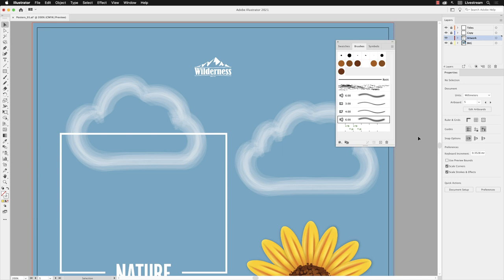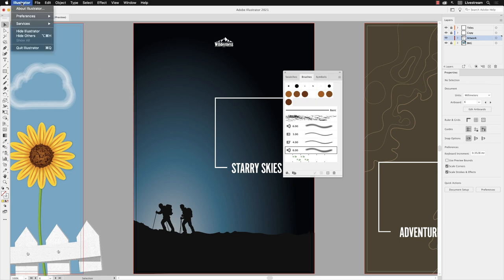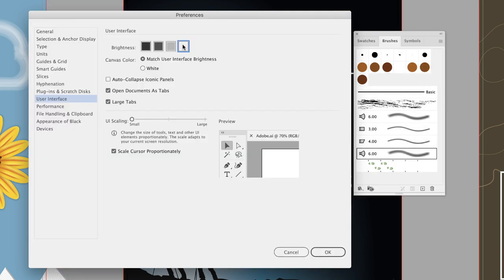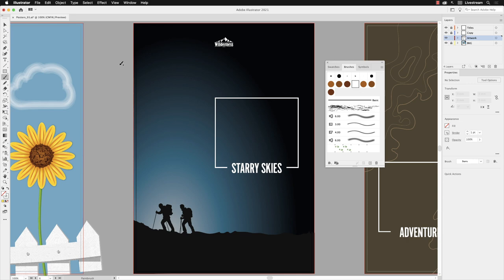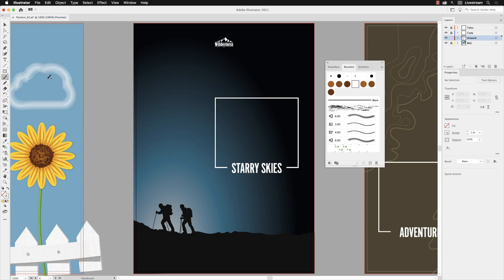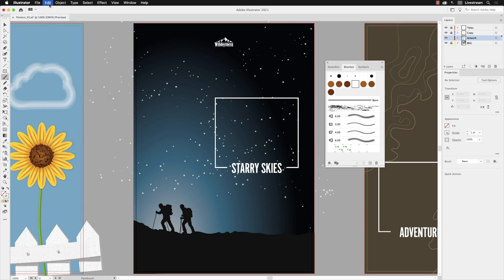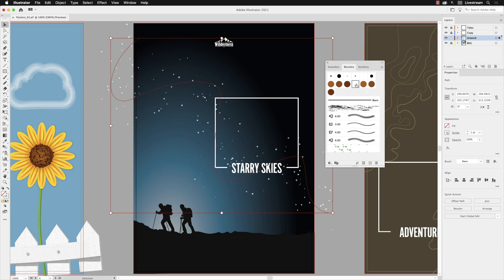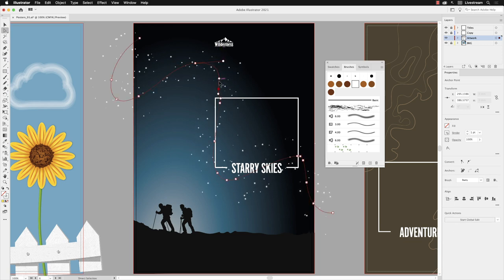Use Scatter Brushes